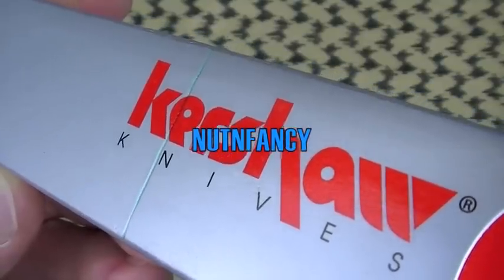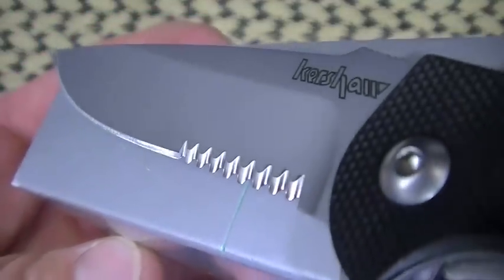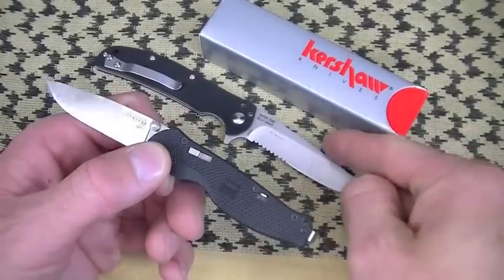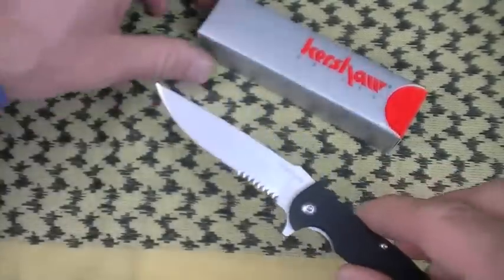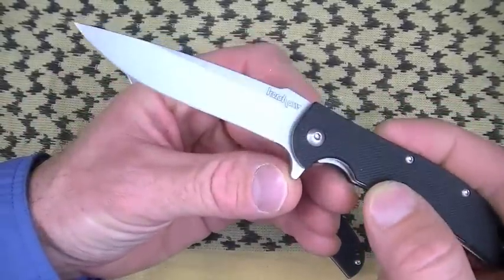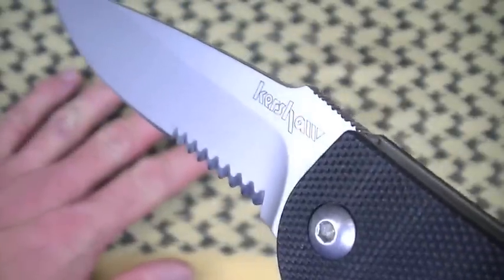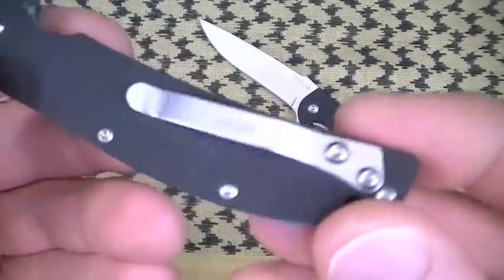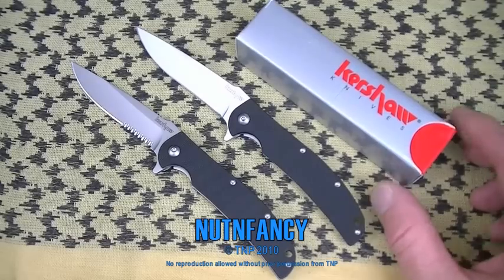Kershaw Chill: "$16 Well Spent" by Nutnfancy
Kershaw's formula for high quality for less produces another great every day carry knife. The Kershaw Chill is a 2.0 oz very trim and easy to carry EDC blade. This RJ Martin design comes out fast with the tang flipper and this little liner lock locks up solidly. This liner lock should be strong enough for the POU given. The 3.13" blade is narrow in profile and offers a lean cutting profile. The tip achieves a rare combination of strength and "pointy-ness." However it does not arrive very sharp out of box and I would prefer to see a full flat grind on this one so as make a more gradual relief edge. Some work on ceramic rods helped but the blade's narrow width and its steeper approach to the hollow grind hampers its slice-ability somewhat. The Kershaw serrations on the combo edge version shown are excellent as usual. The 8Cr13Mov steel is a good high value choice, showing good edge holding and rust resistance at its price point. It sharpens easily too. The Chill features an elevated thumb ramp that begs to be jimped (and that's just what I did) for better control. The liners are skeletonized. This is a surprising feature at this price point and is responsible for the light 2.0 oz carry weight. Thin medium traction CNC-milled G10 scales adorn the frame, keeping the overall width of the Chill very trim. A Zytel back spacer fills the backside. Maintenance and cleaning can easily performed with the mini-Torx screws. Blade centering in the handle is excellent. It would be easy to ruin this knife with a jacked up clip that has "Wizard of Oz" issues. Thankfully that doesn't happen on the Chill. It's thin, strong, low profile and is reversible for tip up or down orientation. With the lightness and thinness achieved, the Chill a delight in carry and it makes a very unobtrusive daily companion. If Kershaw and RJ Martin were attempting to create a strong, fast, lightweight, and affordable gentleman's knife then they have arrived. Nutnfancy LIkability Scale: 9 out of 10 (price considered)